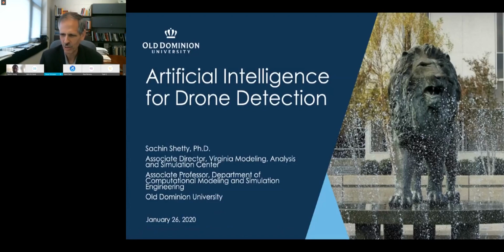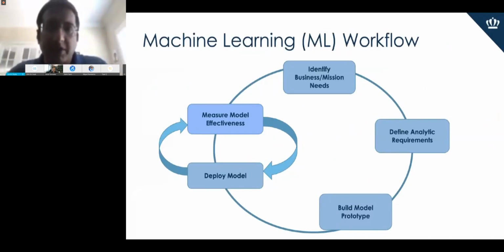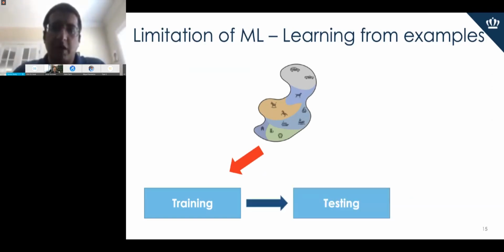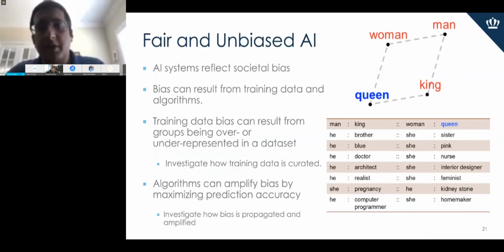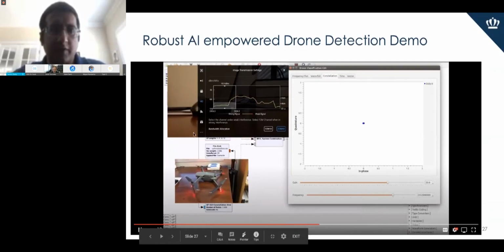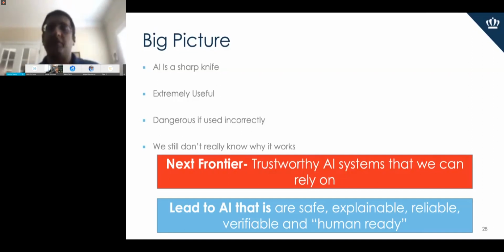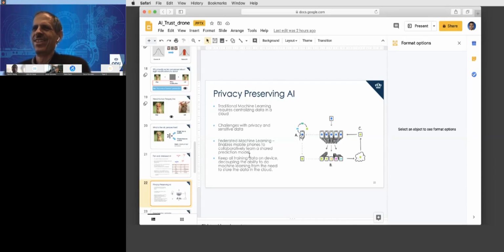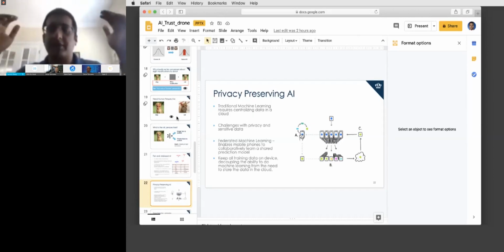Artificial Intelligence for Drone Detection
Drones have impacted various facets of our lives with practical and innovative applications in military and commercial domains. However, drones can we weaponized to pose privacy, security and physical risks in these domains as well. In this talks, we will discuss the technique to detect presence of drone and describe potential security and privacy benefits.